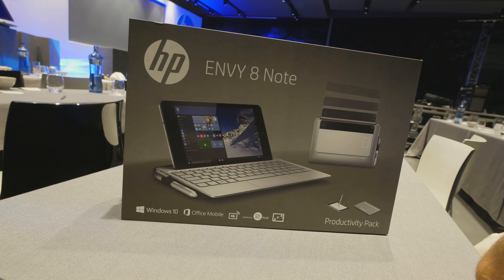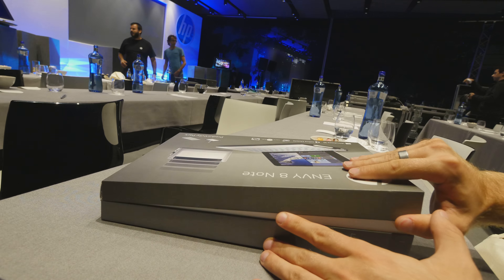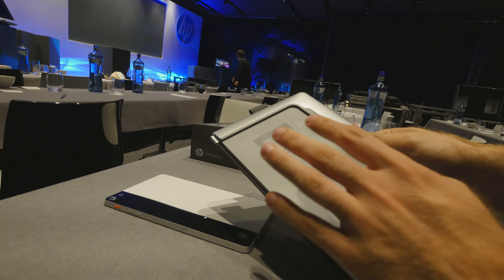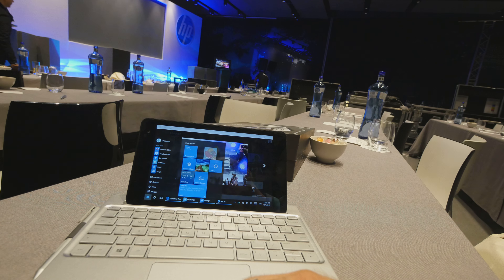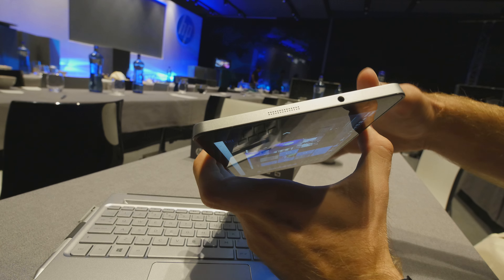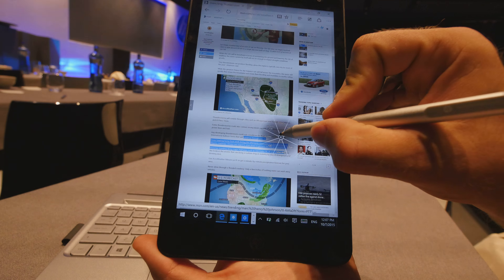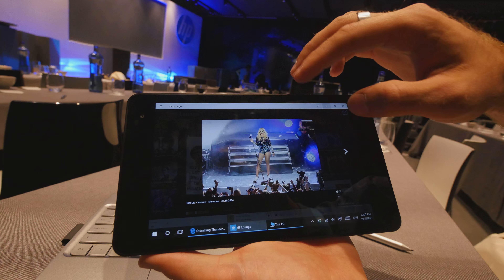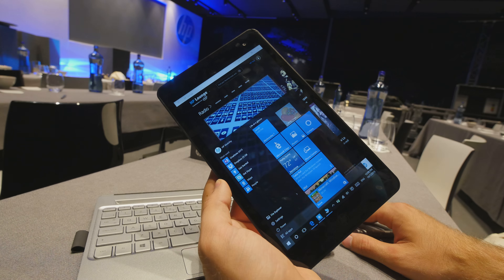HP Envy 8 Note Hands On [4K UHD]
HP Envy 8 Note Tablet in a short Unboxing at Barcelona. Nice 8 Inch device with Windows 10.